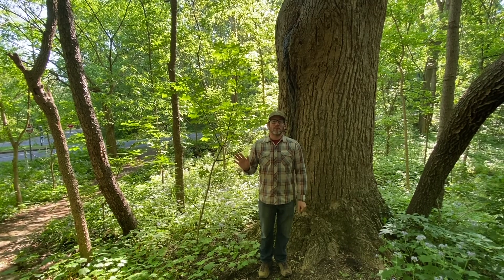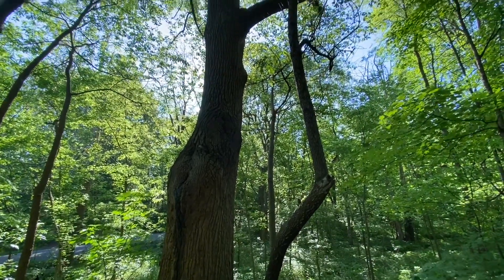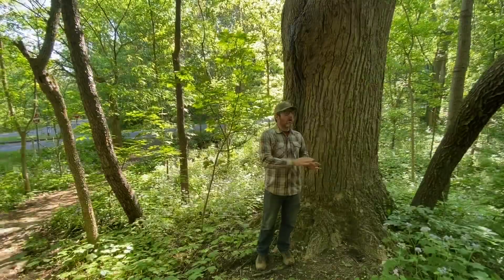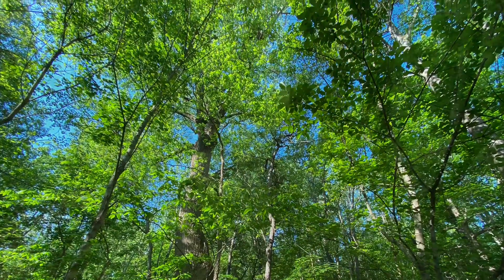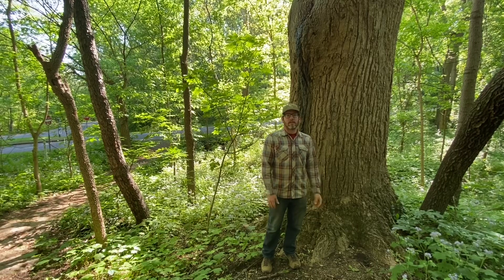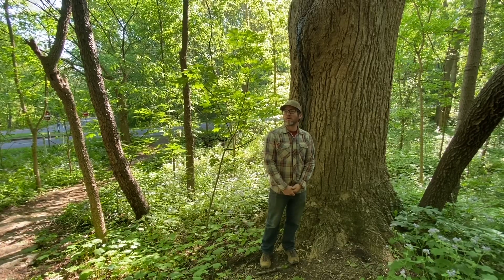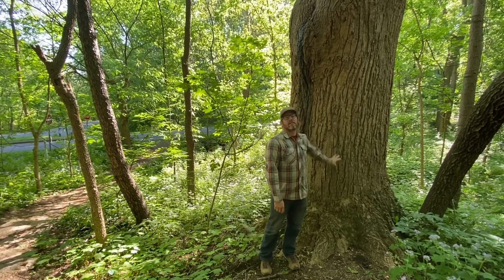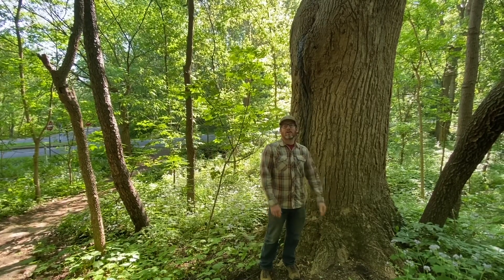Tree Talk with Matt: Tulip Poplar in Cherokee Park.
Have you ever wondered, how old is that tree?

In this first installment of Tree Talk with Matt, we explore Cherokee Park’s Wildflower Woods area to learn about the history of this giant Tulip Poplar which pre-dates the park itself!